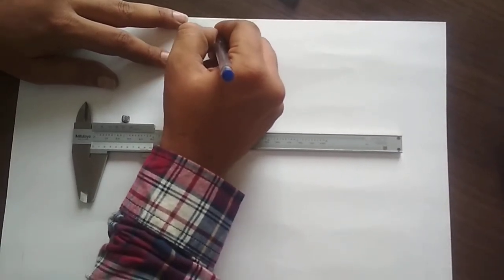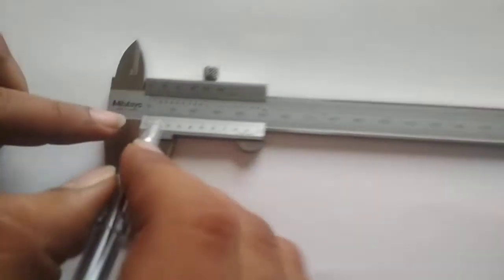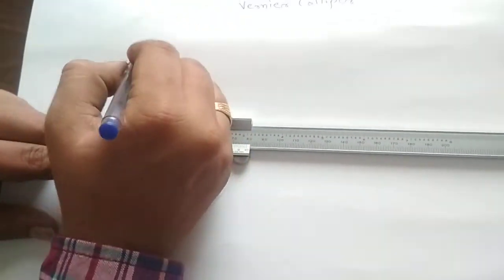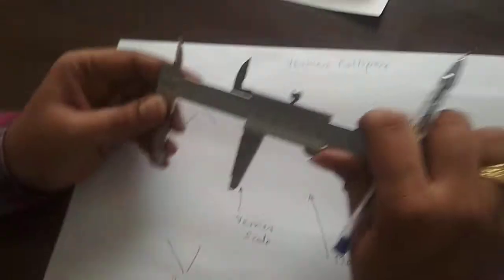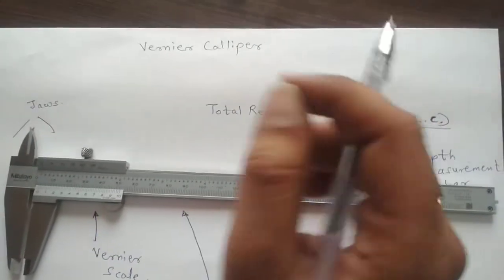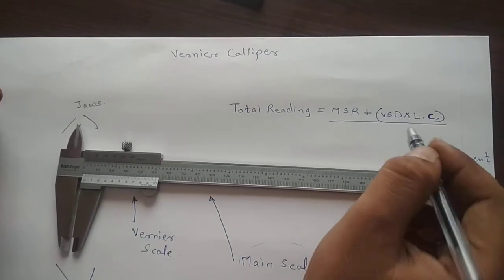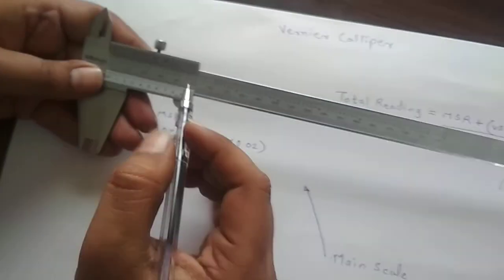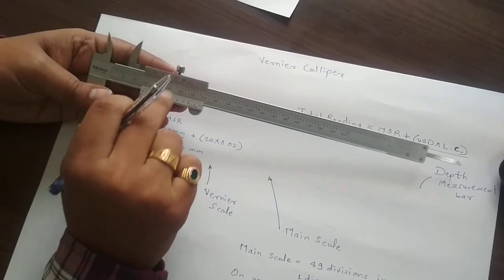Vernier Caliper (Principle and Construction)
Vernier caliper is is a measuring instrument used to measure linear dimensions viz. length, diameter and depth. In this video, the principle by which it works and construction is explained.